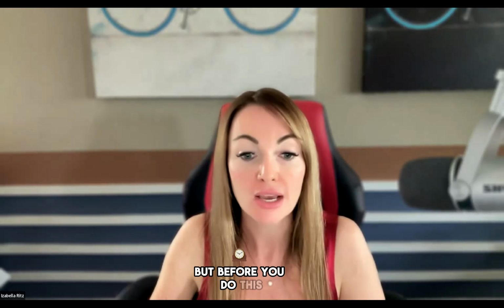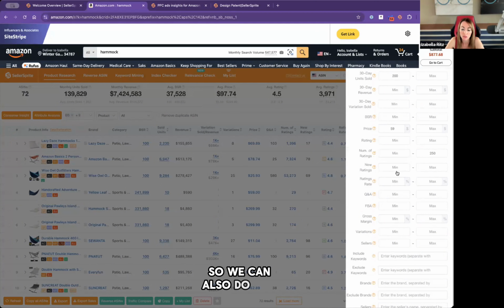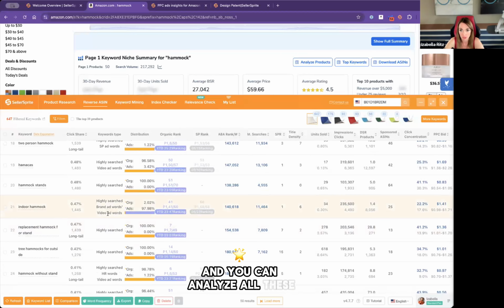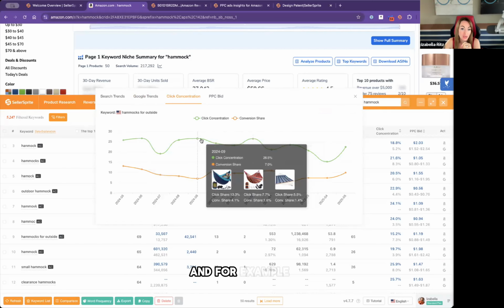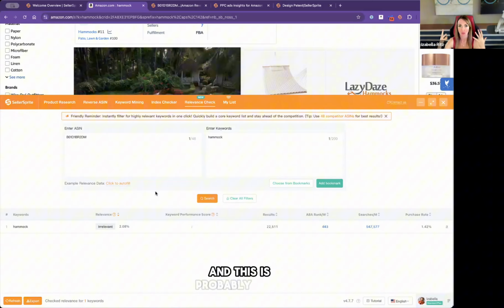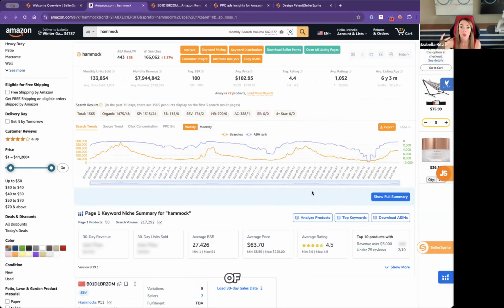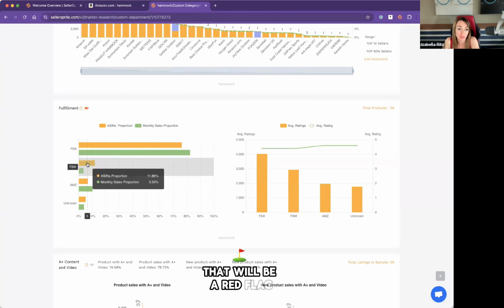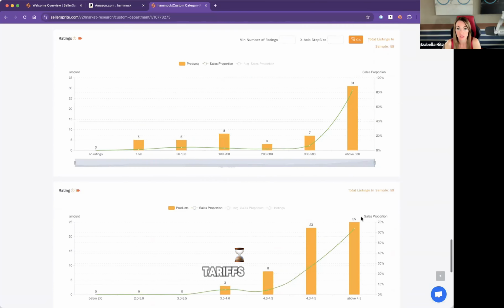Cheaper Alternative to Helium10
🚀 In this video, I show you exactly how to research and validate winning products with SellerSprite.

🔁 Found it helpful? Share this with everyone you know!

Ritz Momentum is an Amazon seller-founded, Amazon business services agency specializing in developing and validating winning products that sell.
We also help current sellers increase sales by creating customer-centered sales copy, designing high-value product pictures and EBC based on your customer avatar, improving PPC campaigns, and, most importantly, developing and validating new product ideas.

If you have any question you can write it in the comments bellow 👇 👇 👇